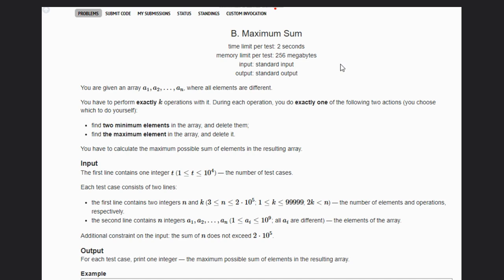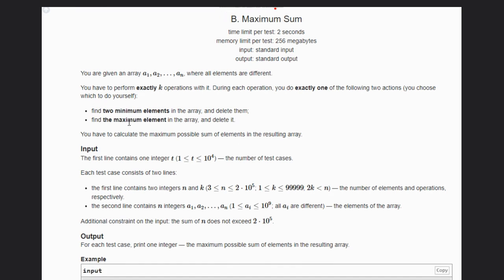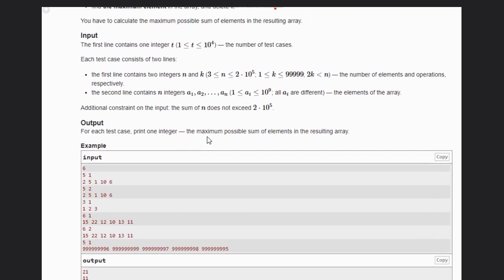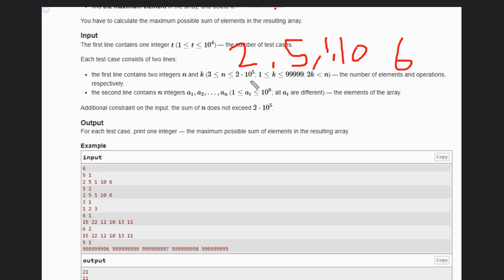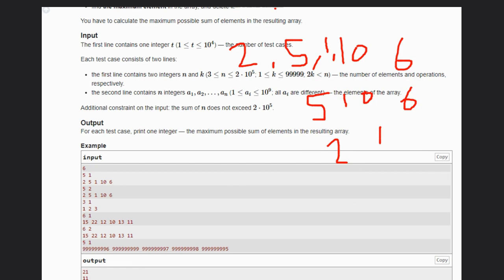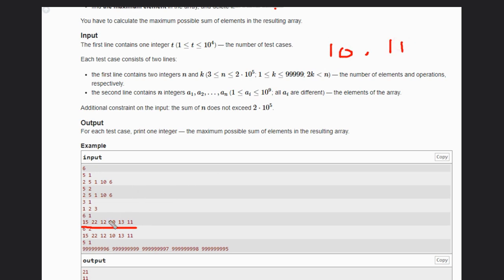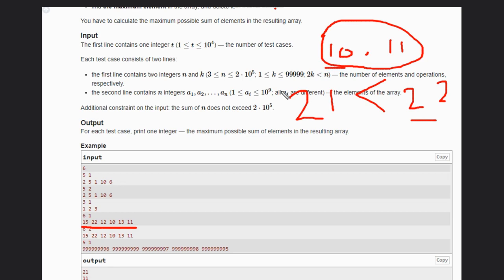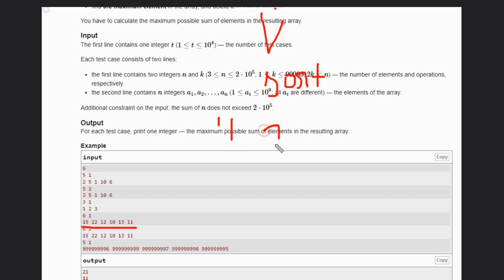B. Maximum Sum | Educational Codeforces Round 148 (Rated for Div. 2) | Codeforces Solution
B. Maximum Sum A. New Palindrome A. Coins Educational Codeforces Round #148 (Rated for Div. 2)